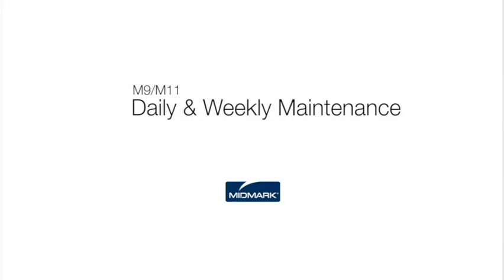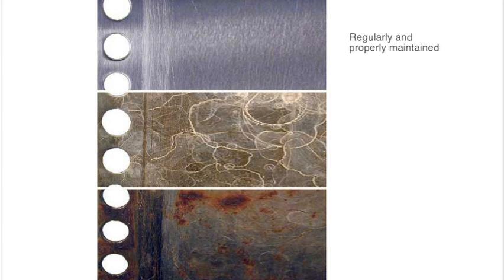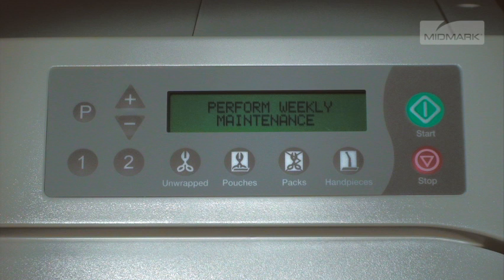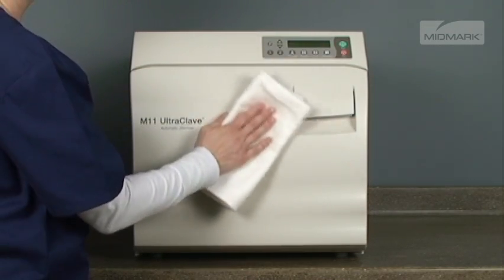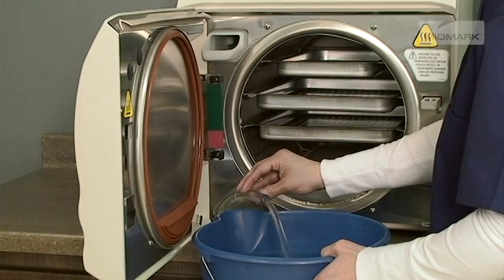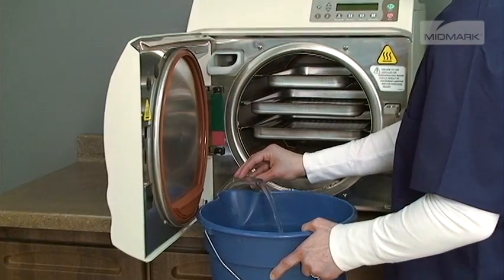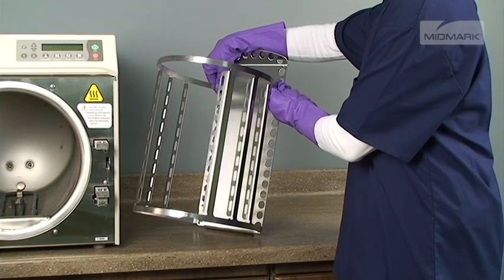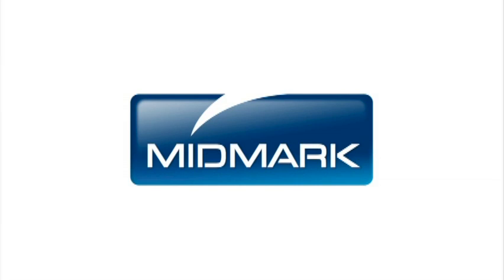How to Clean & Care for your Ritter M9/M11 Autoclave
Video training guide -- how to perform daily/weekly cleaning and

This video is an overview of monthly maintenance for your autoclave. However always refer to the appropriate technical documentation for the complete list of instructions, safety alerts and sequence of procedures before conducting any service or maintenance operations.
Your Midmark autoclave will provide many years of trouble-free service if recommendations for periodic maintenance are carefully followed. Recommended maintenance is easy to do and it takes very little time.  If the recommended maintenance is not performed mineral deposits and corrosion can build up on the internal components resulting in operational problems, downtime and service fees.
One of the most important steps you can take to prevent problems with your autoclave is to ensure that only distilled water, not tap water, is used in your autoclave. Since the autoclave operates with high water temperatures any minerals dissolved in the water will leave mineral deposits. This can prevent valves from opening or closing properly. It can also lead to corrosion in the chamber and tubing. To ensure proper operation and maximum sterilization life, the M9 and M11 provide the operator with maintenance reminders on the display screen.
The reminders are removed from the display once a cycle is starting. The exterior of the autoclave should be wiped down each day. Use only quaternary disinfectants to disinfect the unit. Do not use alcohol or bleach based cleaners. The door gasket and door dam gasket should be inspected for damage. When the inspection is complete wipe with a damp cloth. If the autoclave processes instruments that have been lubricated or dipped in dental milk, the autoclave must be drained and refilled with distilled water every day. This prevents other items from being contaminated with the residue from these fluids. It also prevents excessive residue build-up from damaging the unit seals. Every seven days the autoclave will  automatically display the "perform weekly maintenance" message.
Weekly maintenance consists of two operations: changing the water in the unit and cleaning.
After disconnecting the upper portion of the water level indicator bend it downward and let the reservoir drain in a suitable container, a bucket, for example. Remove the trays and rack from the autoclave. To remove the tray rack use a screwdriver and pry the tray up, while pulling the tray rack and plate out of the chamber. After removing the trays and rack from the autoclave, clean the trays and the inside of the chamber with distilled water and speed clean or mild soap. Bleaching agents and abrasives can damage metal surfaces and should never be used to clean the autoclave chamber. This includes steel wool, scouring powder, bleach or wire brushes. To install the tray rack and plate back in the unit, insert the tray rack into the tray plate. Press down on the tray rack while sliding it into the chamber. Refill the reservoir with distilled water until the water level indicator is in the green area. The "perform weekly maintenance" message will go away during your next sterilization cycle. For more detailed information about maintaining your autoclave, please refer to the M9/M11 installation and operation manual. For further support, contact Midmark Support Services at 1-800-MIDMARK.